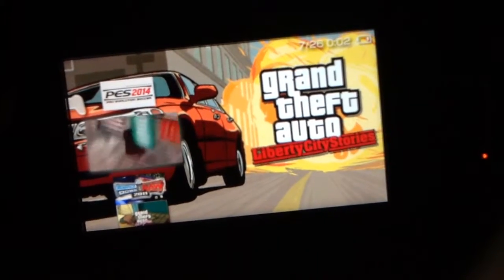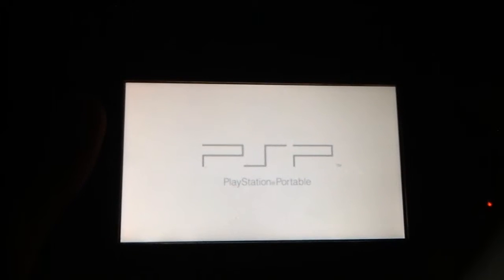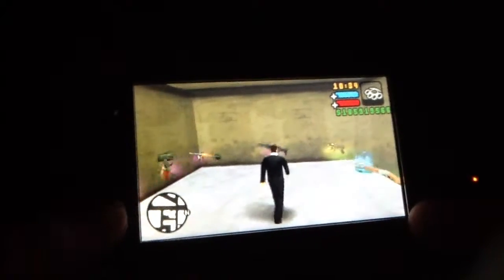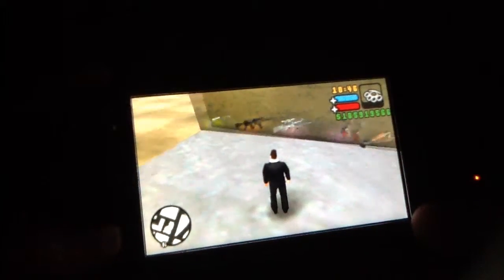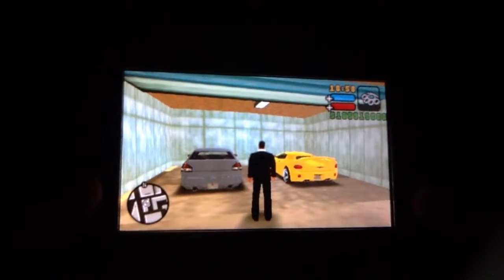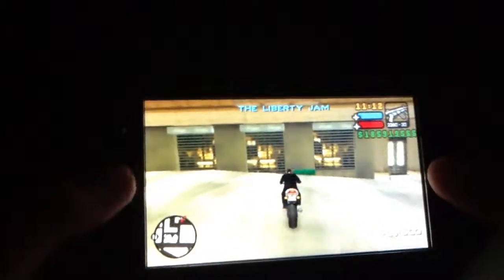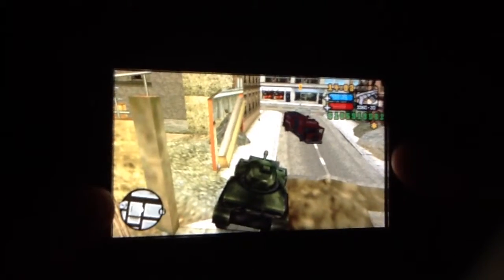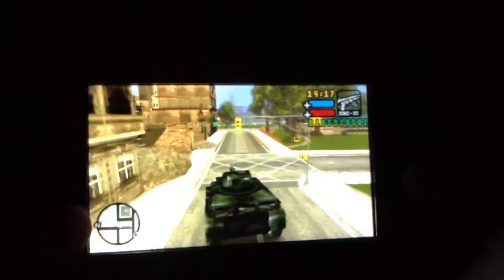Gta lcs 100% ep1